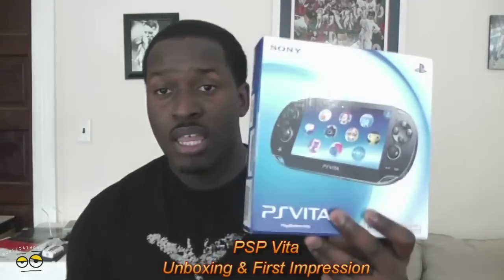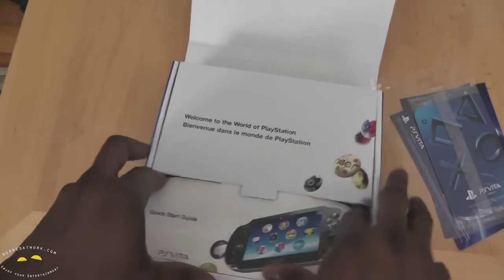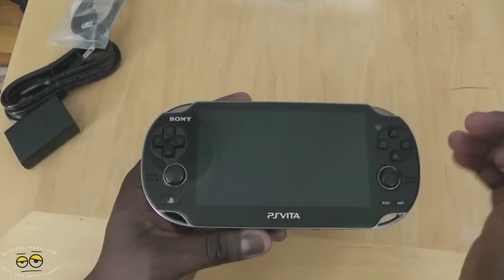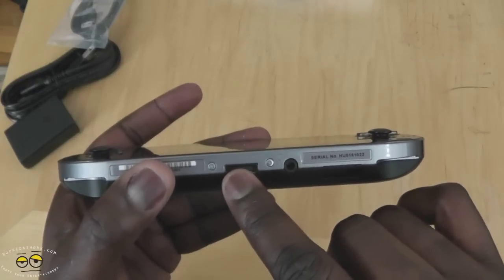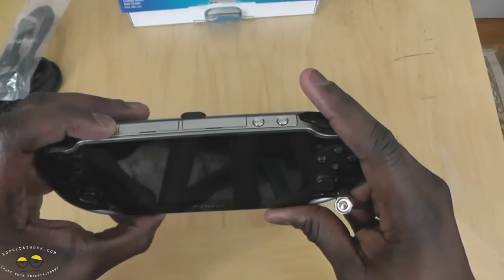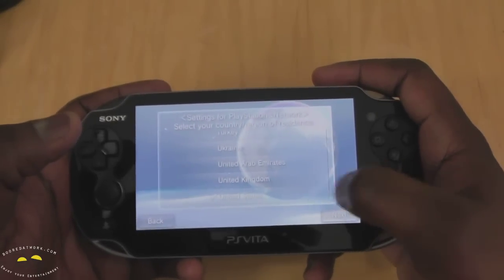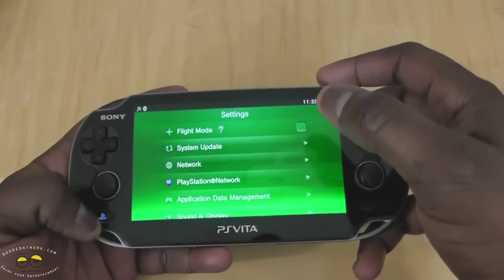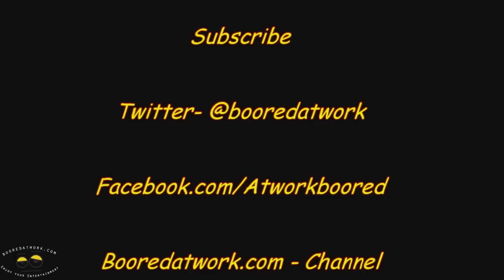PS Vita Wi-Fi Edition Unboxing & First Impressions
The Sony PS Vita has finally arrived in the USA. Priced at $250. The PS Vita is the latest irritation of the the PlayStation Portable. This version of the Sony's popular handheld portable, sports a 5-inch OLED display with aspect ratio16:9  , dual analog sticks, rear multi touch pad gives you greater hand control while freeing . Six Axis Motion sensor that give you full motion controls that adds to the gameplay elements. The PS Vita also sports two camera one in the front or one in the rear. Its got a GPS as well as 3G via AT&, you've also have got cross play with your PS3. The PS Vita has a quad-core processor and a dedicated graphics chip. The PSP will be available in the USA on Feb 2 2012 starting at $249. The unit doesn't come with a memory card and which has to be purchased separately

The Unit itself is light and feels slightly heavier than the PSP Go. The Touchscreen so far feels very responsive and the system moves very smoothly with the Dual-core processor. We will spend more time with the PS Vita and give you a break down of some of the major apps, browser and much more. Till then Enjoy our Unboxing & first Impressions.

Specs

CPU- ARM® Cortex™- A9 core (4 core)

GPU- SGX543MP4+

External Dimensions

Approx. 182.0 x 18.6 x 83.5mm (width x height x depth)
(tentative, excludes largest projection)

Screen (Touch Screen)

5 inches (16:9), 960 x 544, Approx. 16 million colors, OLED
Multi touch screen (capacitive type)

Rear Touch Pad

Multi touch pad (capacitive type)

Cameras

Front camera, Rear camera

Sound

Built-in microphone

Sensors

Six-axis motion sensing system (three-axis gyroscope,
three-axis accelerometer), Three-axis electronic compass

Location

Built-in GPS
Wi-Fi location service support

Keys / Switches

PS button
Power button
Directional buttons (Up/Down/Right/Left)
Action buttons (Triangle, Circle, Cross, Square)
Shoulder buttons (Right/Left)
Right stick, Left stick
START button, SELECT button
Volume buttons (+/-)

Wireless Communications

Mobile network connectivity (3G)
IEEE 802.11b/g/n (n = 1×1)(Wi-Fi)(Infrastructure mode/Ad-hoc mode)
Bluetooth® 2.1+EDR (A2DP/AVRCP/HSP